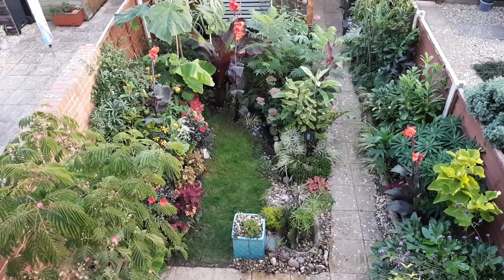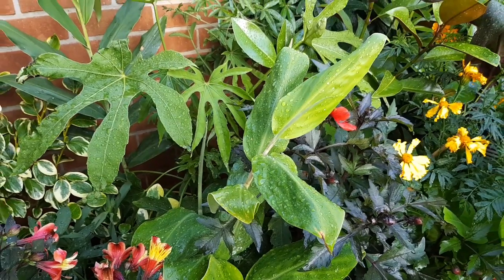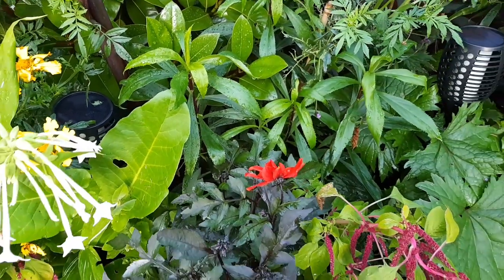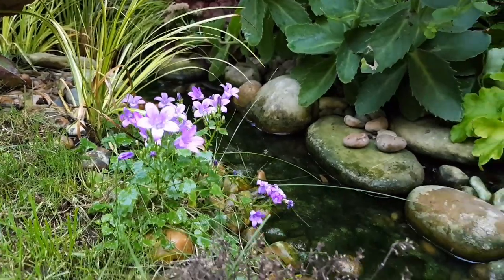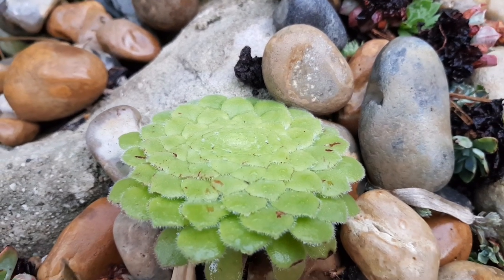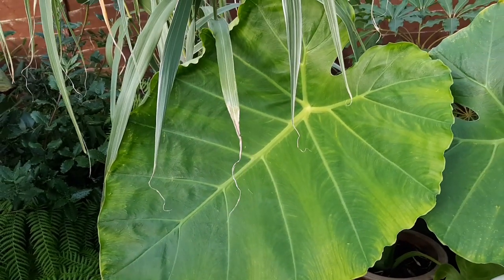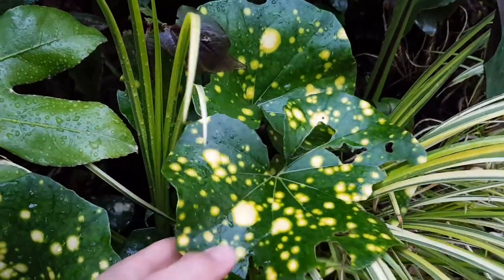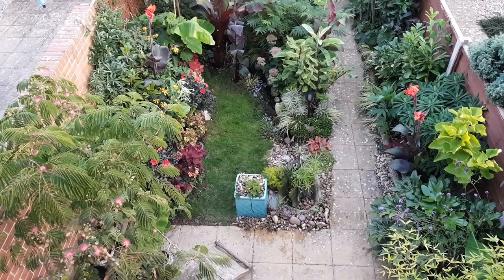Late summer tiny tropical garden tour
It is late summer in the Tiny Tropical Garden and the night time temperatures are cooler and daylight hours are fast dissapearring. This video is a final tour of the tropical garden in bloom and full of lush exotic foliage. In the coming weeks I'll be taking cuttings and lifting tender tropical  plants for winter protection.